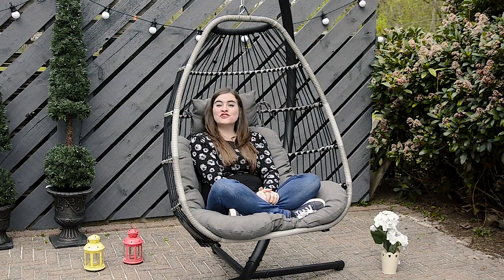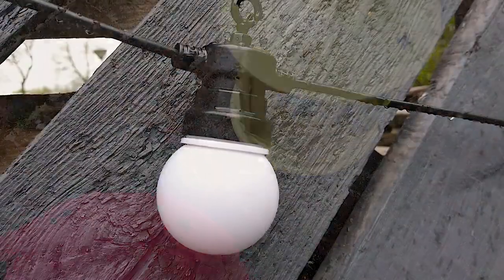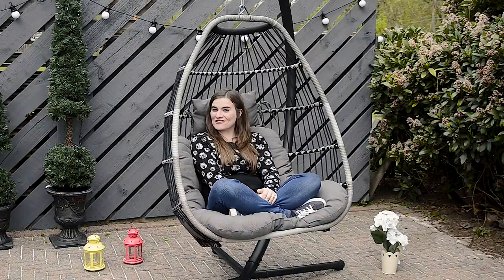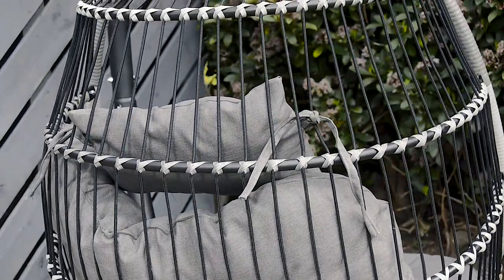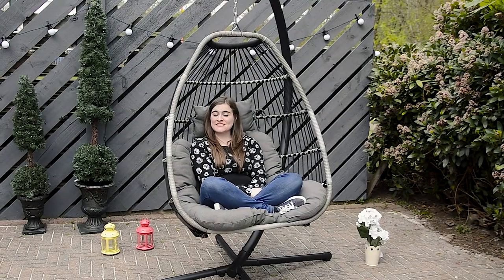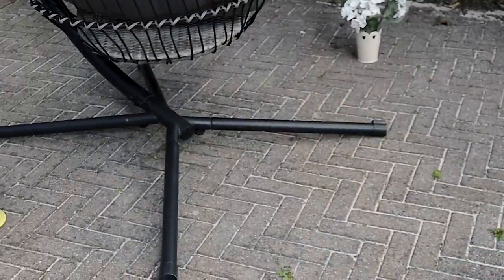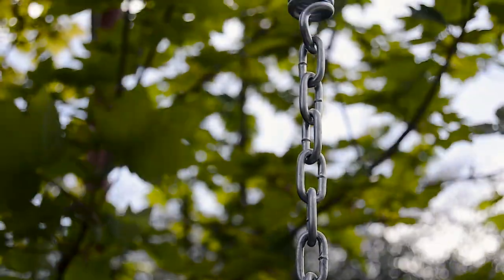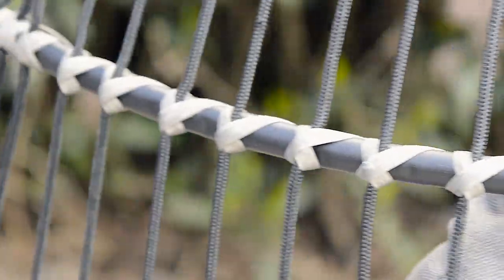Azuma Hanging Basket Garden Swing Chair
The Azuma Pesaro Basket Swing Chair is the best way to sit back and enjoy the view of your beautiful garden.

The frame features a stylish grey finish that's intricately designed from a durable wicker material to provide superior support with a maximum weight capacity of 100KG.

The chair cushion and included headrest is crafted from a polyester material, and the luxurious foam filling provides total comfort - it's a great statement piece for your outdoor living space.
It also features a heavy duty steel stand and hanging hardware - choose from two height options using the hanging chain or S shaped attachment.

The Azuma Pesaro Basket Chair is perfect for reading a book, taking a nap or enjoying a glass of wine. It's the ultimate way to relax during Summer 2019!